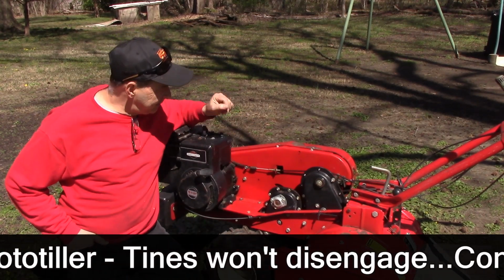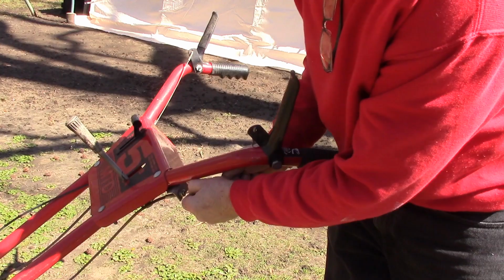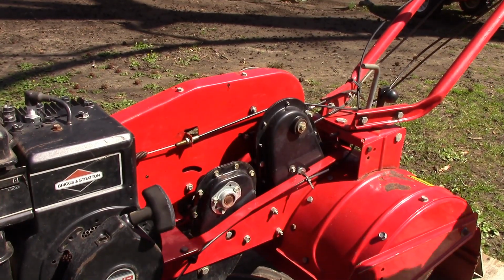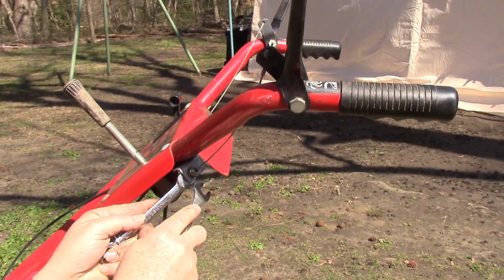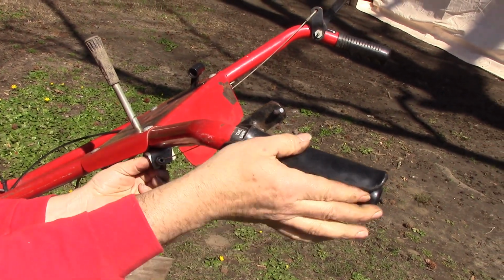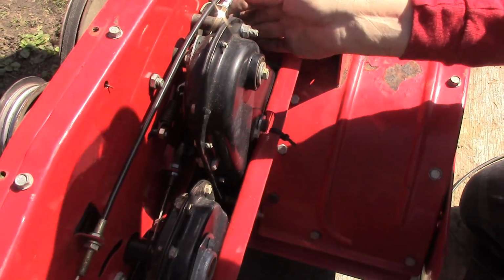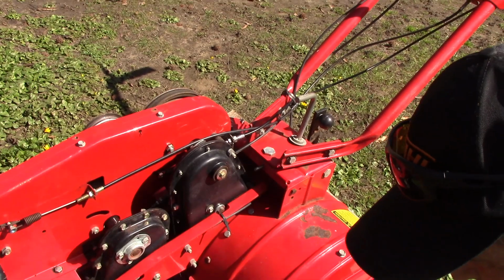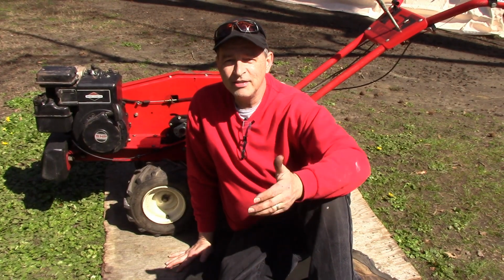TINES WON'T DISENGAGE !! - MTD Rototiller FIXED! - Easy DIY Repair with Buck!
Let's fix this 1992 MTD rear-tine Rototiller! The tines won't disengage, but keep spinning even when the handle is released. The problem can be traced to a failed control cable. Pretty easy to replace it! I'll show you how.